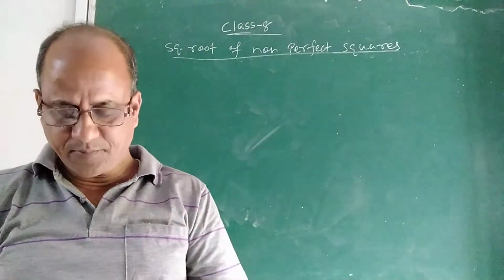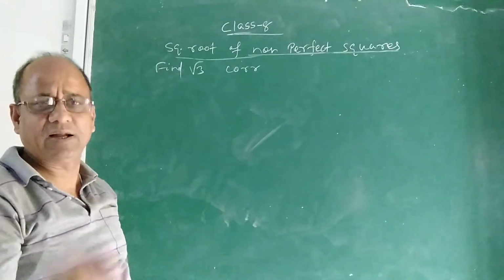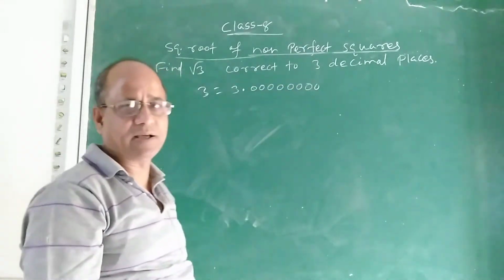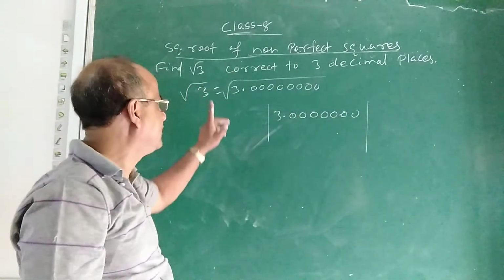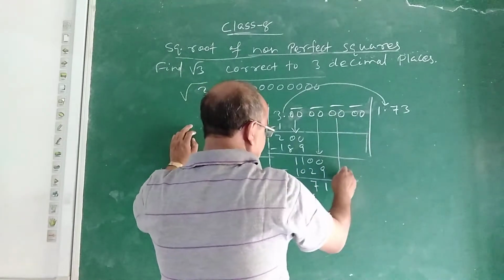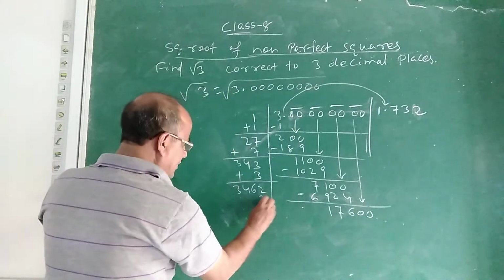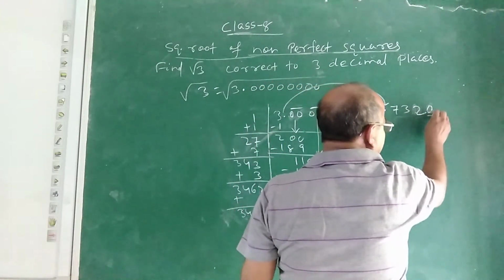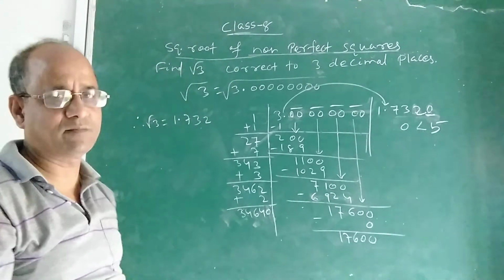Square root of non-perfect squares ll Class-8 Maths ll Square and Square root